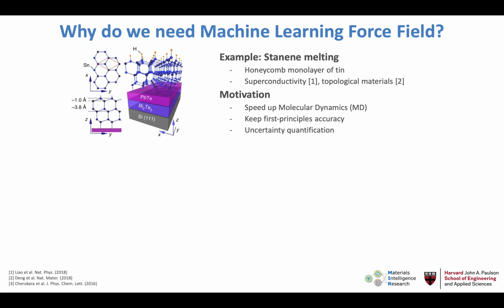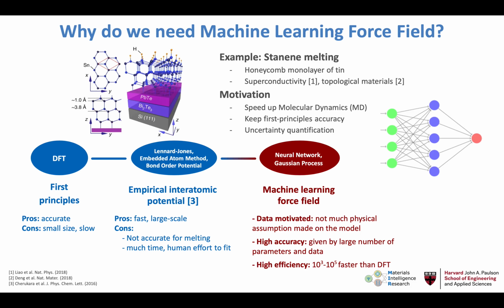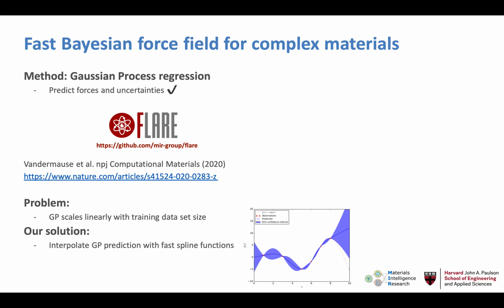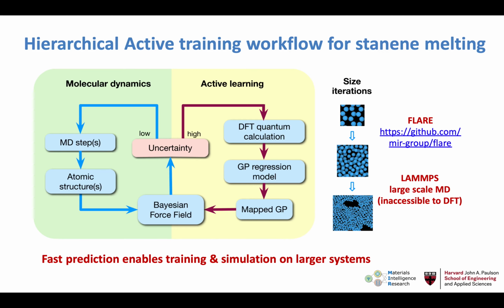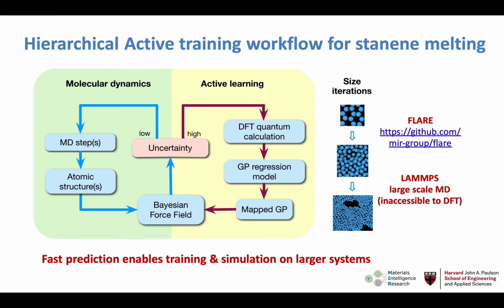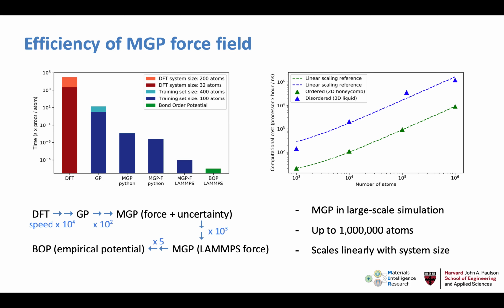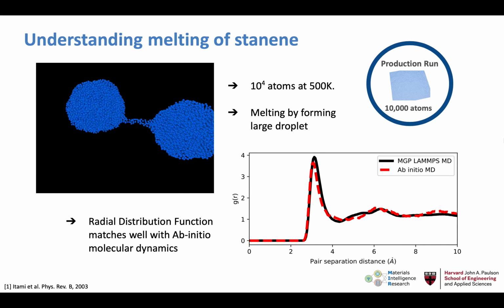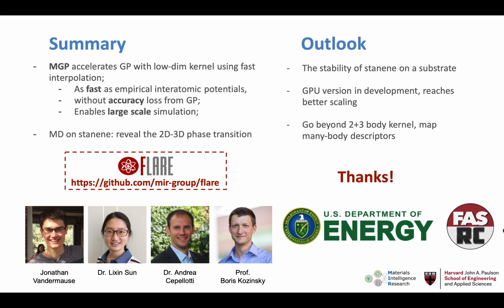Active Learning of Fast Bayesian Mapped Gaussian Processes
Active Learning of Fast Bayesian Mapped Gaussian Processes—Application to 2D to 3D Structural Phase Transition of Stanene